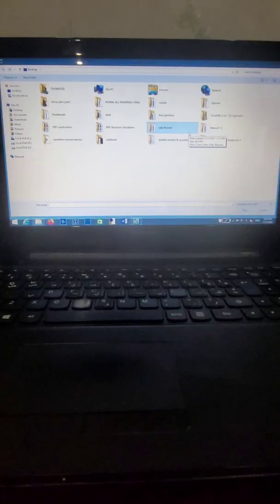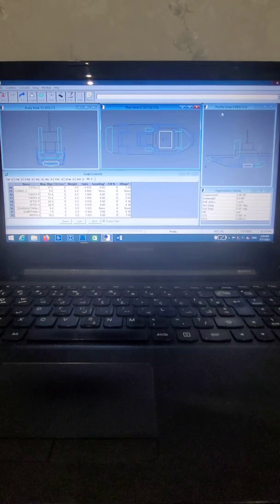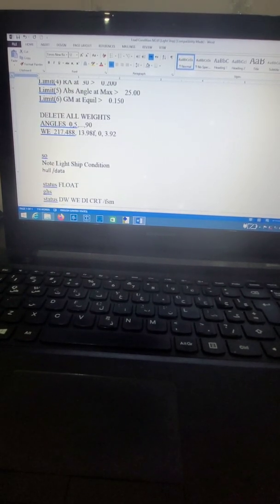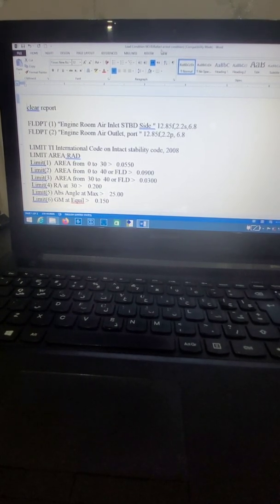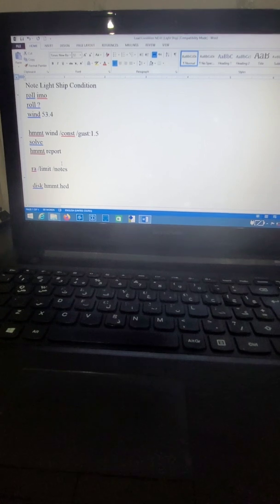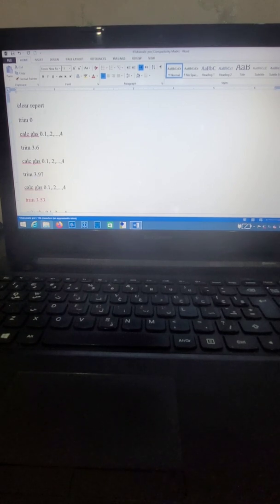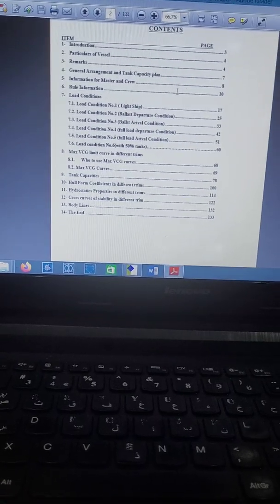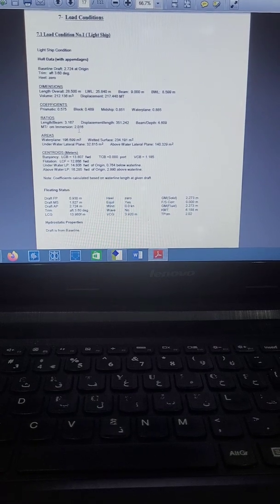Stability booklet:how to prepare Stability booklet of ship#ship#stabilitybooklet#stability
Who needs a stability book?

A Stability book is required for a wide range of vessels. All fishing vessels over 15m require Stability Information Booklets and Workboats which take part in lifting operations or carry over 1000kg of cargo also require Stability Books as well as numerous other vessels.